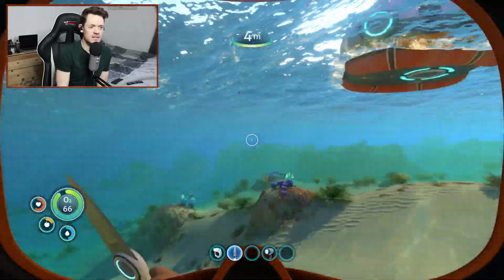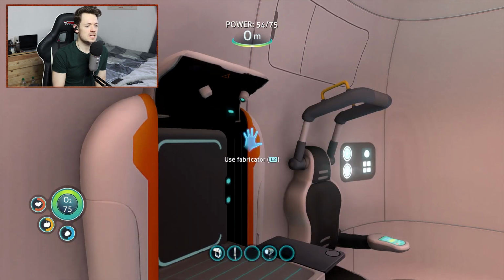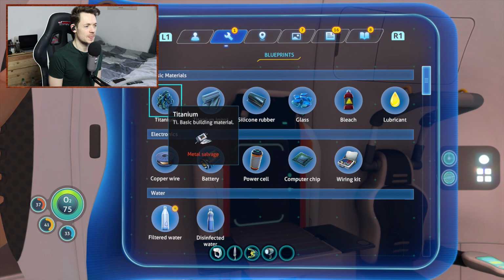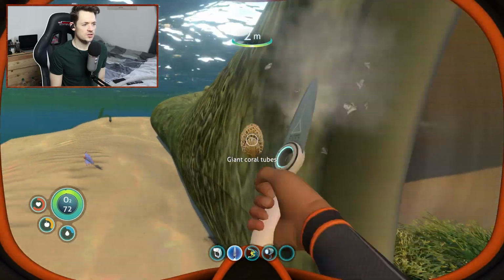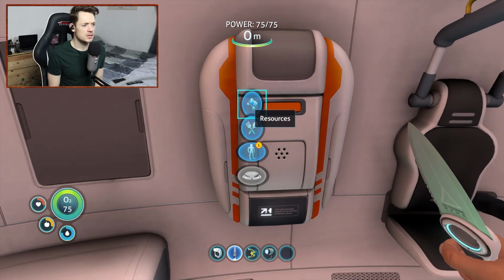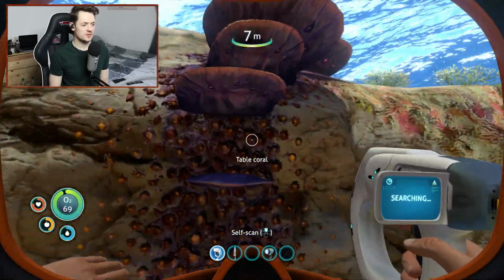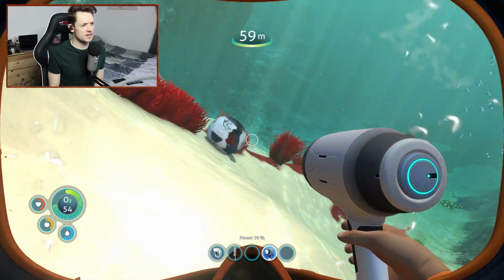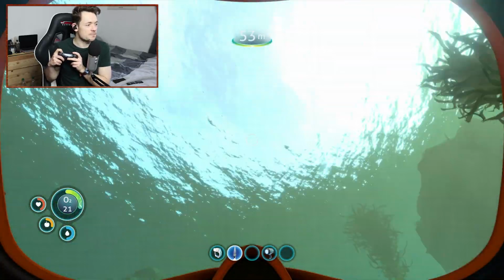Subnautica: Gameplay Part 5 [SHIP EXPLOSION] Lets Play PS4 - W/Commentary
Subnautica Gameplay Ep 5 Lets Play [PS4] I'm playing Subnautica and there's an explosion on PS4 - it's Part 5 of my new Subnautica let's play!